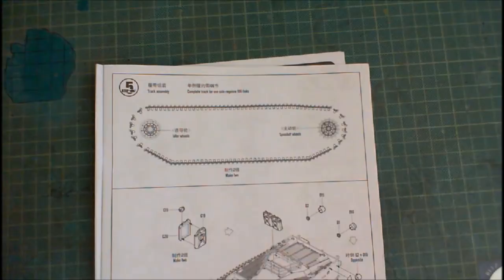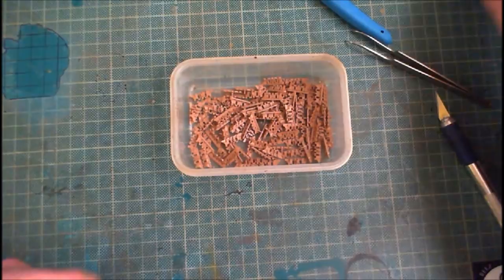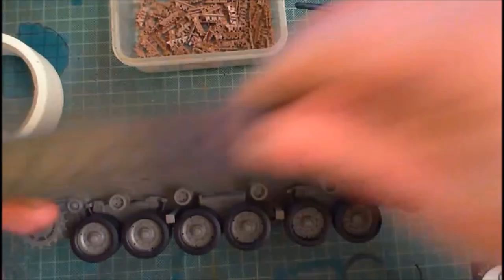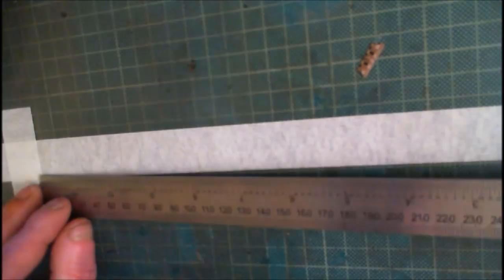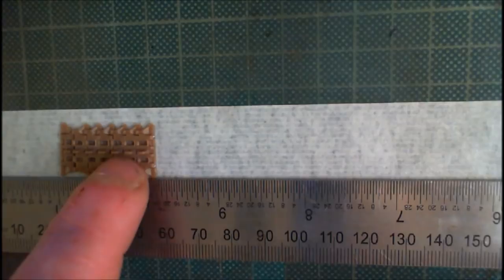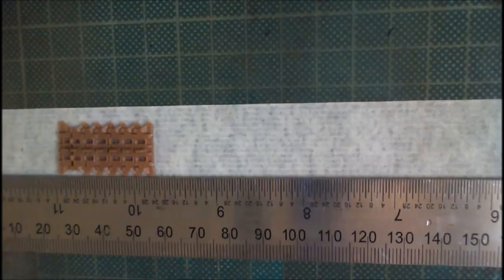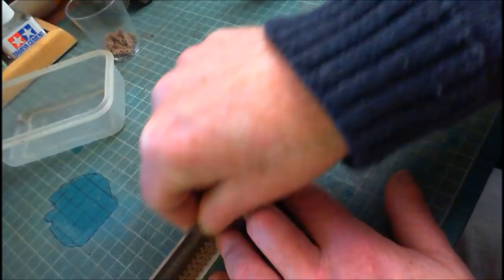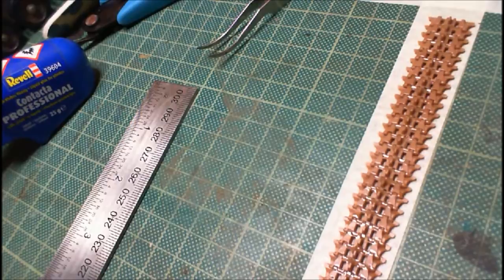INDIVIDUAL TRACK LINKS HOW I DO THEM